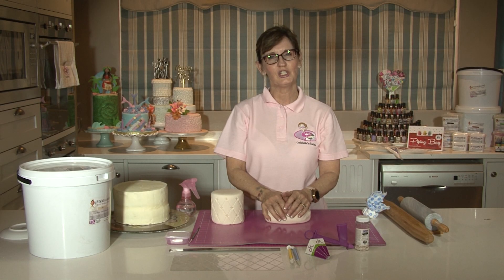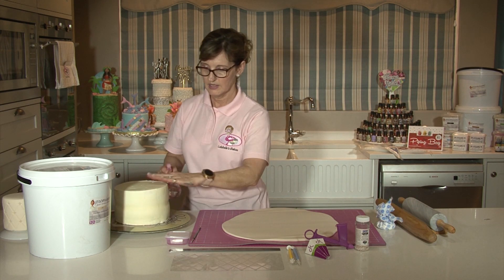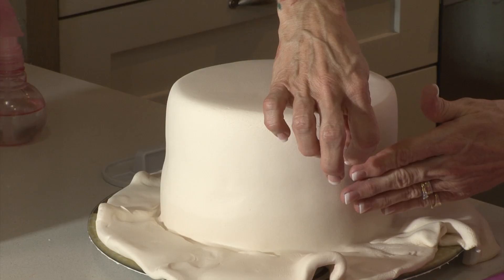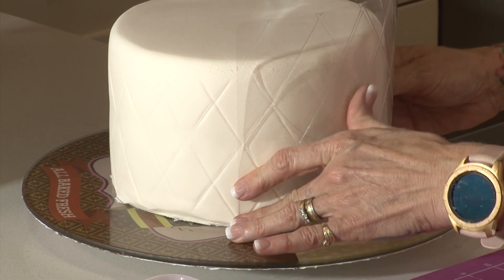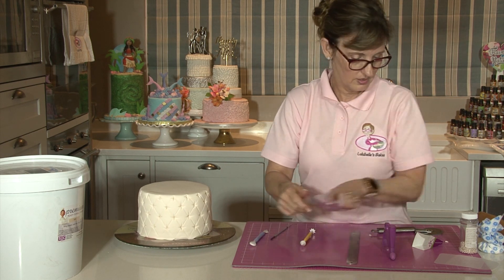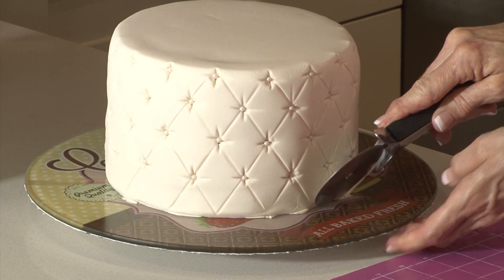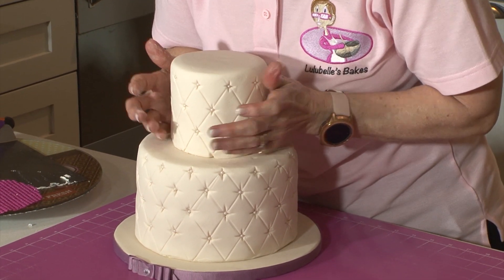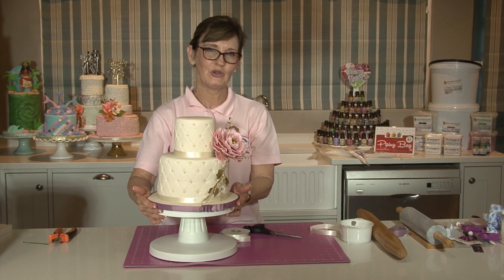Covering a Cake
Thank you for joining me today in my kitchen!  In this tutorial I will show you how to cover a cake with sugarpaste (also known as fondant).  I will also show you how to make the diamond shapes on the side and how to insert the little edible pearls.  Only a few tools needed for this easy tutorial!

TOOLS USED:

Rolling pin (I use a heavy marble one to start off with and then swop over to my wooden tapered rolling pin)
Diamond impression mat
Drageékiss pearl applicator
cake smoothers
cake decorating turntable
ribbon
pin (to secure ribbon around board)

products used"

Sugar and Crafts Premium RTR (White)
Edible pearls
Petal glue
Gumpaste open peony

Hope you enjoyed today's tutorial?  Please join me next time for another fun, easy tutorial!

Happy Baking!